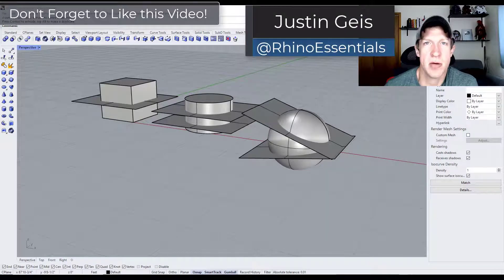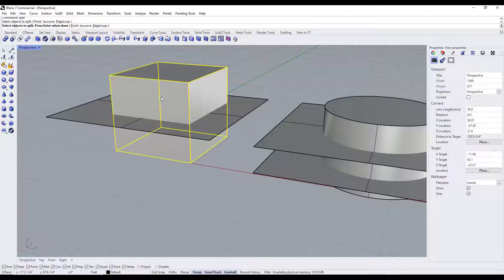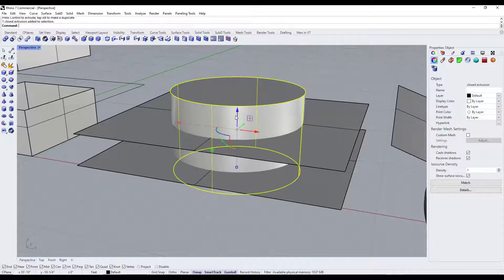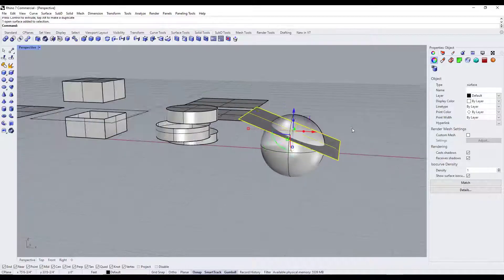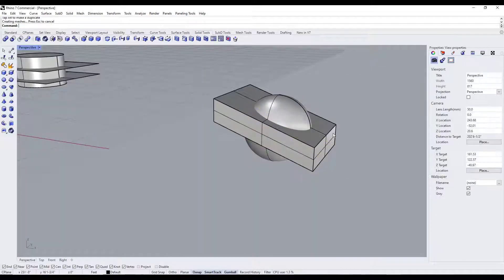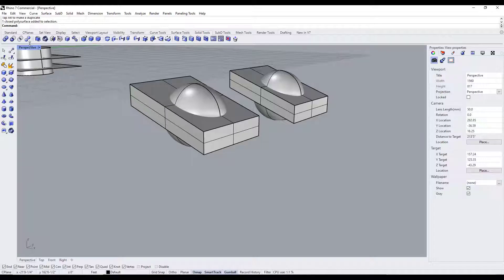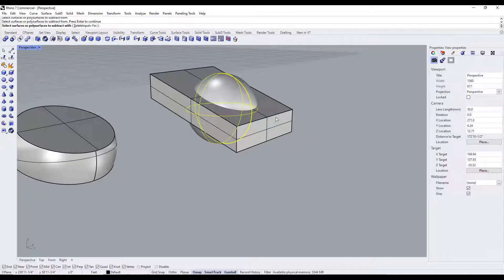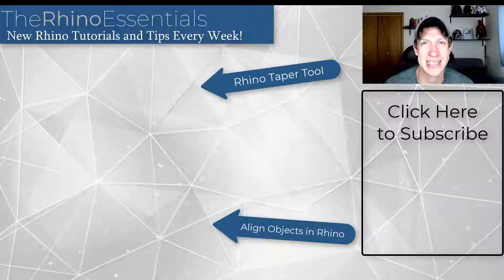How to SPLIT Objects in Rhino!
In this video, learn how to use the split tool in Rhino, as well as learning when to use split vs. boolean functions!

TIMESTAMPS
0:00 - Introduction
0:16 - Activating the split tool
1:01 - How to split objects using multiple splitting planes
1:34 - Splitting objects with other 3D objects
2:09 - When to use booleans vs. the split tool
3:24 - More Rhino Tutorials!